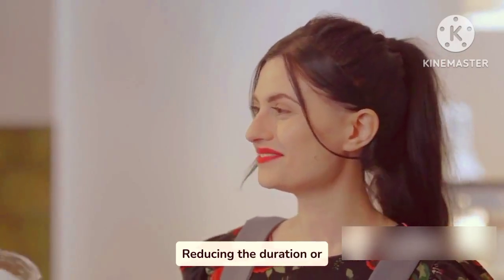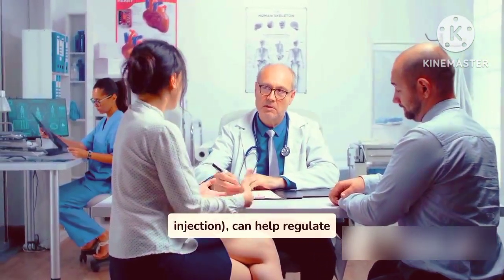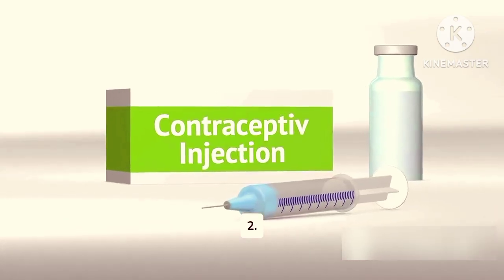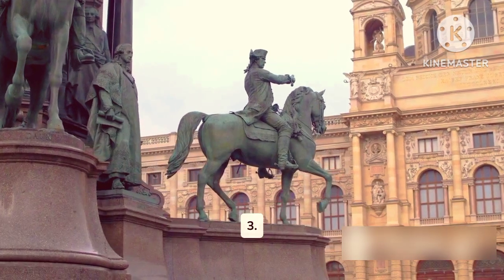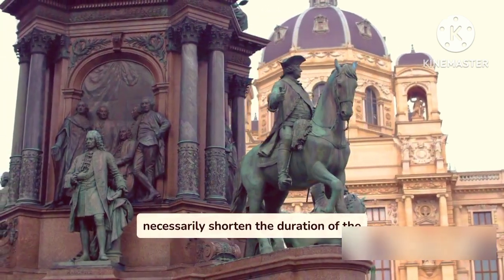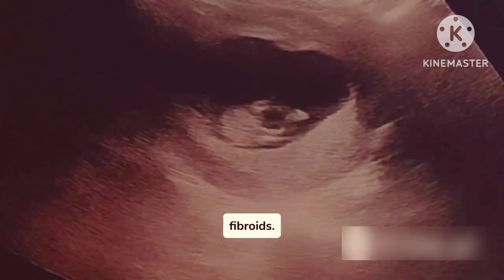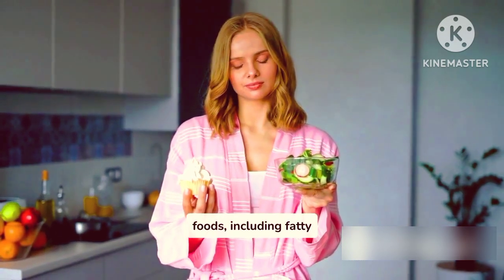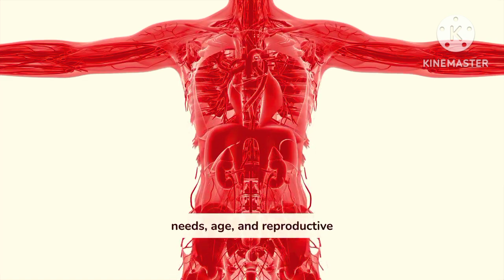Period Pain Relief -Dysmenorrhea Treatment In English- Menstrual Cramps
**Welcome to Heath & Body Tips Rouf Official!**

At Heath & Body Tips Rouf Official, we are dedicated to empowering you on your journey to better health and well-being. Our channel is your go-to resource for comprehensive health and wellness insights, practical tips, and evidence-based information that can help you lead a healthier, more vibrant life. Whether you are looking to improve your physical fitness, enhance your mental well-being, or adopt a more balanced lifestyle, we are here to guide you every step of the way.

### **Our Mission**

Our mission is simple: to inspire and educate individuals about the importance of holistic health. We believe that true wellness encompasses not just physical fitness, but also mental clarity, emotional stability, and spiritual balance. Our content aims to address all aspects of health, helping you develop a well-rounded approach to living your best life.

1. **Fitness Tips and Workouts:**
   At Heath & Body Tips Rouf Official, we understand that exercise is a fundamental component of health. Our fitness segment includes a variety of workouts tailored to different fitness levels, from beginners to advanced enthusiasts. You'll find instructional videos on strength training, cardio routines, flexibility exercises, and more. We focus on form, safety, and maximizing results, so you can feel confident in your workout regimen.

2. **Nutrition and Healthy Eating:**
   Nutrition plays a pivotal role in how we feel and function. Our channel provides delicious, healthy recipes, meal planning strategies, and tips on understanding food labels and nutrition facts. We delve into topics like mindful eating, the benefits of whole foods, and how to create balanced meals that nourish your body. Whether you're looking to lose weight, gain muscle, or simply eat healthier, we’ve got you covered.

3. **Mental Health and Wellness:**
   Mental health is just as important as physical health. Our mental wellness series explores topics such as stress management, mindfulness, meditation, and emotional resilience. We provide tools and techniques to help you cultivate a positive mindset, cope with life’s challenges, and enhance your overall mental well-being. You’ll also find interviews with mental health professionals and inspiring stories from individuals who have transformed their lives.

4. **Lifestyle and Holistic Health:**
   We embrace a holistic approach to health, recognizing the interconnectedness of body, mind, and spirit. Our lifestyle content includes tips on sleep hygiene, work-life balance, and self-care practices that promote overall wellness. We also explore alternative therapies, natural remedies, and the importance of community and relationships in supporting a healthy lifestyle.

5. **Expert Insights and Interviews:**
   To ensure our content is credible and informative, we feature guest experts from various fields, including fitness trainers, nutritionists, mental health professionals, and wellness coaches. These interviews provide valuable insights and perspectives that enrich our viewers' understanding of health topics and offer practical advice to implement in everyday life.

### **Our Community**

At Heath & Body Tips Rouf Official, we believe that health is a shared journey. We are committed to fostering a supportive community where individuals can connect, share experiences, and motivate each other. Our comment sections are open for discussion, and we encourage viewers to ask questions, share tips, and support one another on their wellness journeys. Together, we can create a positive environment that promotes growth, learning, and inspiration.

- **Regular Updates:** We provide consistent content, so you’ll always have fresh ideas and tips to incorporate into your daily routine.
- **Diverse Topics:** Our wide range of topics ensures that there’s something for everyone, whether you’re a fitness novice or a wellness veteran.
- **Engaging Content:** We strive to make our videos informative yet entertaining, using a mix of visuals, graphics, and real-life examples to keep you engaged.
- **Interactive Community:** Join a community of like-minded individuals who are passionate about health and wellness. Share your journey and learn from others.

Are you ready to take charge of your health and well-being? Join us at Heath & Body Tips Rouf Official! Let us help you navigate the world of health and wellness with confidence and ease.